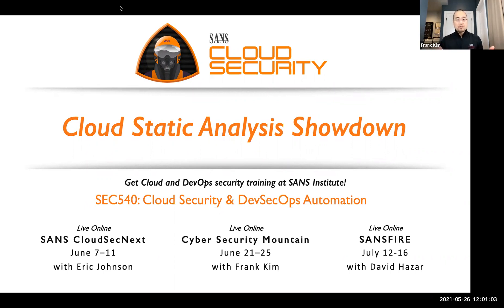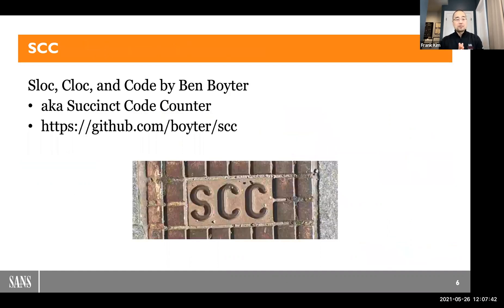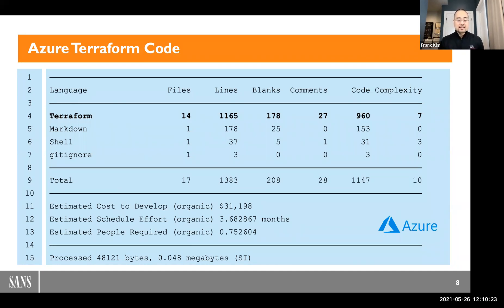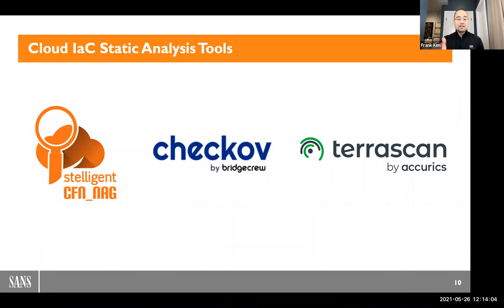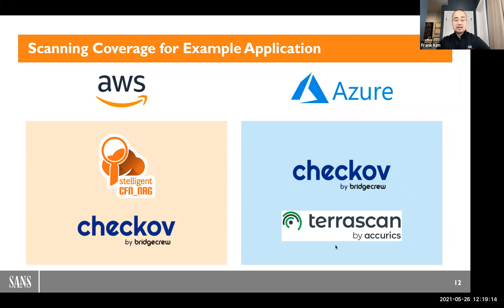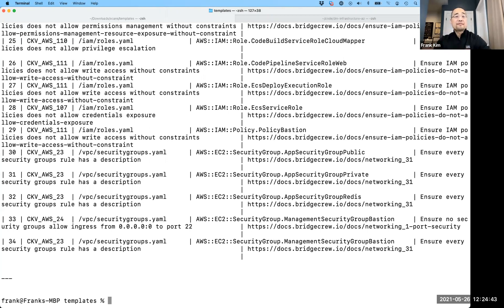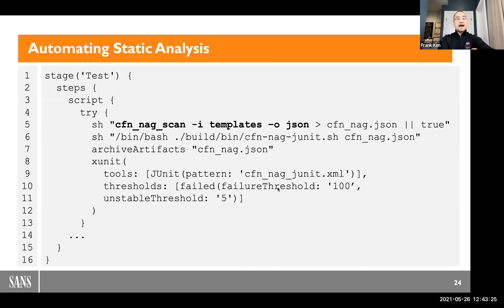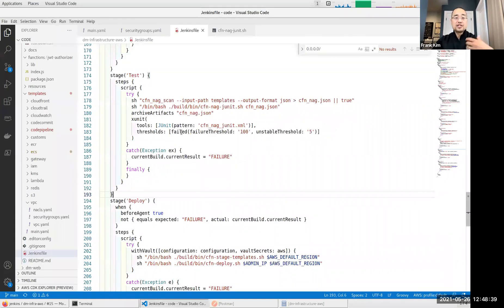Cloud Static Analysis Showdown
Part 3 of 3 in the Cloud Security and DevSecOps webcast series.

Scanning cloud Infrastructure as Code (IaC) using a static analysis tool as part of your DevOps workflows and CI?CD pipeline is a standard best practice. But, what tool should you use? Are there noticeable differences between the leading tools? In this talk we compare three of the most commonly used tools (Checkov, cfn_nag, and Terrascan) and share pros/cons to help you determine what should be in your toolchain.

Part 1 with Eric Johnson, Locking Down GitFlow with GitHub, GitLab, and Azure DevOps:

Part 2 with Ben Allen, Setting the Gold Standard - Using CI pipelines to create validated OS images

This series supports SANS SEC540: Cloud Security and DevSecOps Automation course,

Speaker Bio
Frank Kim (@fykim)
Frank is the Founder of ThinkSec, a security consulting and CISO advisory firm, as well as a SANS Fellow and lead for both the SANS Management and SANS Cloud Security curricula, overseeing two dozen SANS courses in the two fastest growing curricula. Previously, as CISO at the SANS Institute, Frank led the information risk function for the most trusted source of computer security training and certification in the world. Frank is also the author and instructor of MGT512: Security Leadership Essentials for Managers, MGT514: Security Strategic Planning, Policy, and Leadership, and co-author of SEC540: Cloud Security and DevOps Automation.